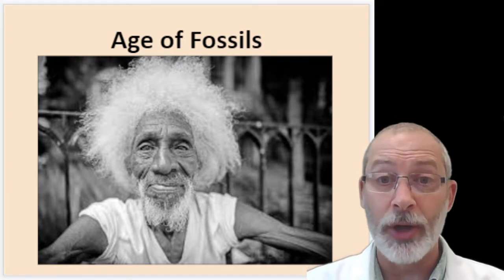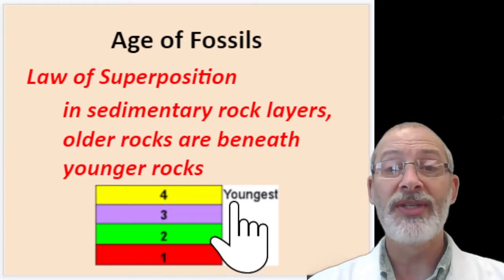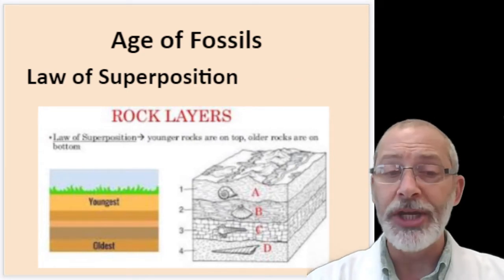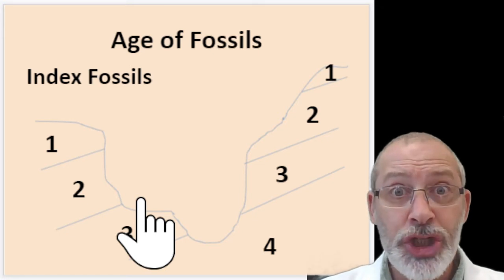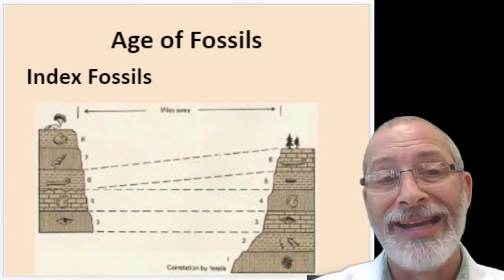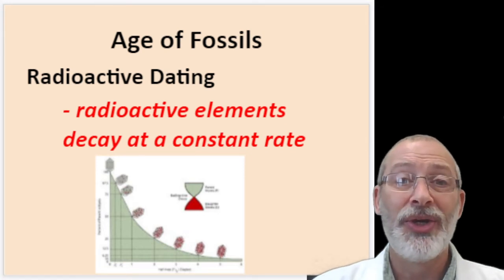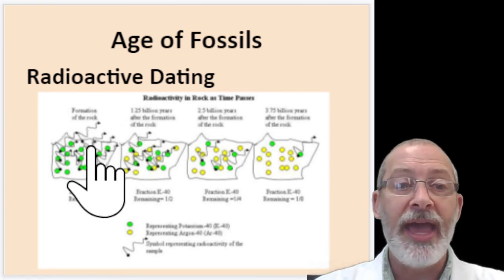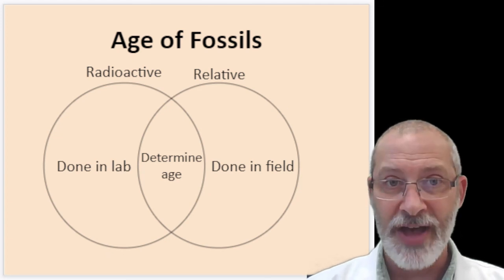03 6 Fossil Dating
Absolute and Relative Dating of Fossils